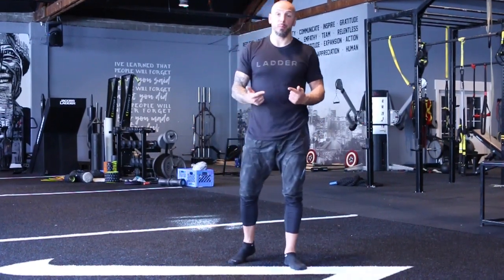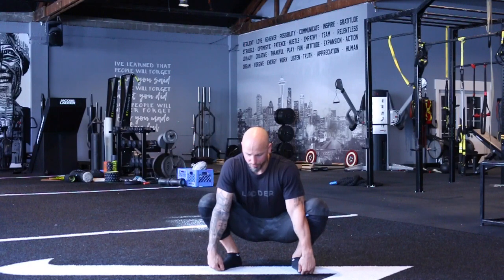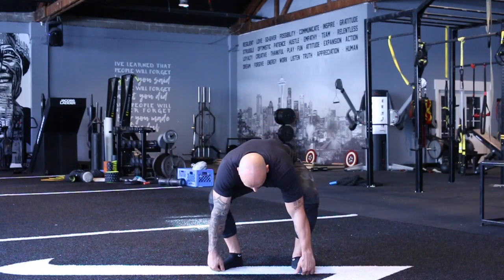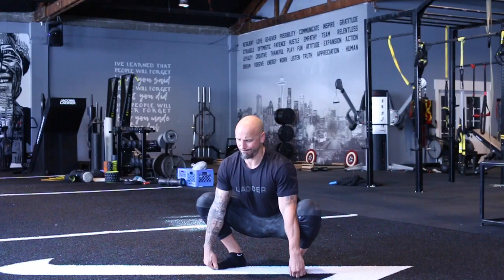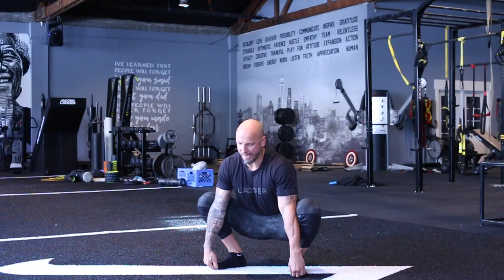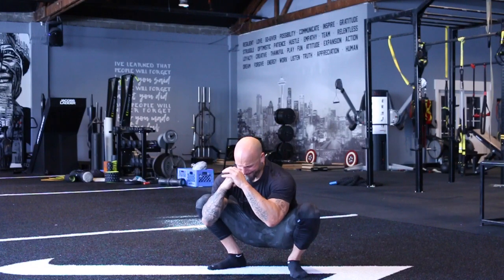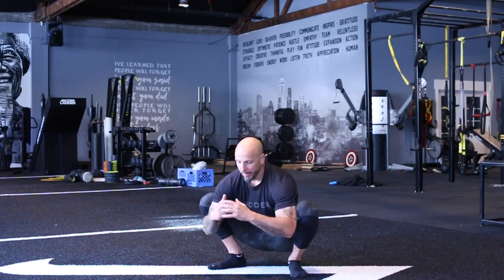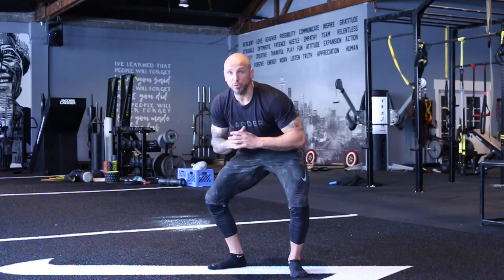Improve Your Squat With This PAILs & RAILs Mobility Exercise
The squat to stand is a staple mobility drill we use at @vigorgroundfitness in many of our dynamic warm ups to prep for lower body days, especially days we’re squatting.
To improve the squat we can also take it to the next level and do Squat To Stand PAILs and RAILs.
What that means is progressive (PAIL) and regressive angular isometric loading (RAIL). Geeky I know.
Using isometric contraction teaches the nervous system to have ACTIVE control over a particular range (i.e. shortened or lengthened positions).
These techniques help expand USABLE range of motion. Basically you’ll be able to improve your range of motion and control it. In addition, PAILs and RAILs will help build strength and tissue adaptation in both the shortened and lengthened ranges of motion.
A key component while performing PAILs and RAILs is to irradiate (create tension) throughout the body (which is why you see me making all those faces 😁).
In order to perform PAILs and RAILs, statically hold the squat position for 60-120 seconds (2 minutes is ideal but in case that is difficult you can start with less). After the 2 minutes, I irradiate throughout my entire body and perform a PAIL contraction for 10-15 seconds.
After the PAIL contraction I reverse into a RAIL contraction–again, ramping tension up to 100% effort within the 10-15 second count–whereby I ACTIVELY bring myself further into a new range (that’s where you see me in that new deep squat position).
From there we’d repeat depending on person and program.
These techniques are very taxing to the body and should be performed with 100% focus!
These videos are part of our online coaching exercise library that will be launched soon.